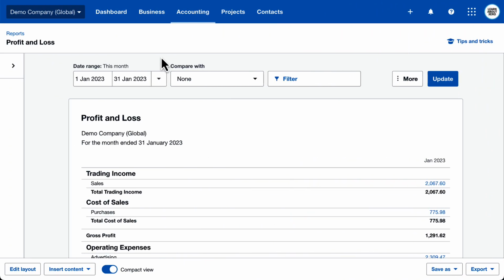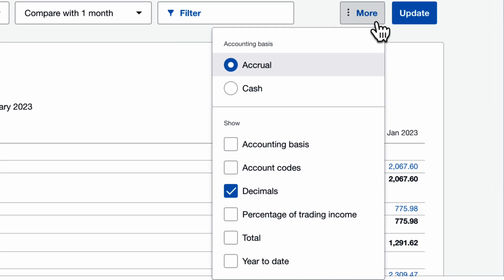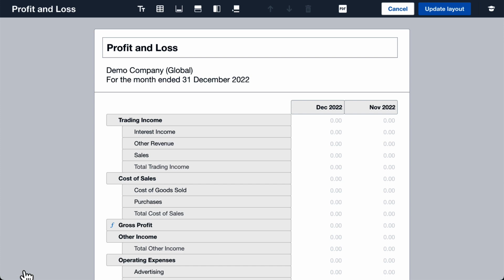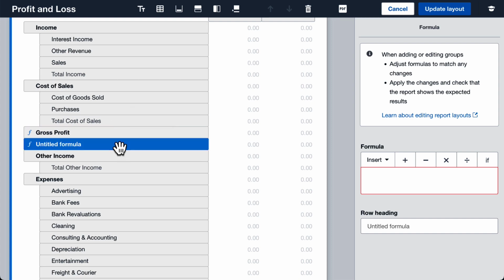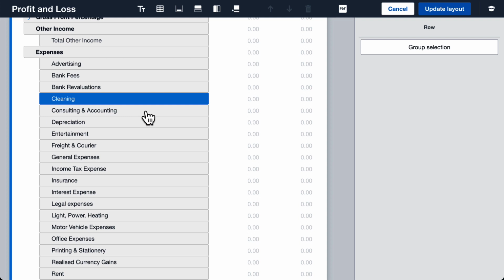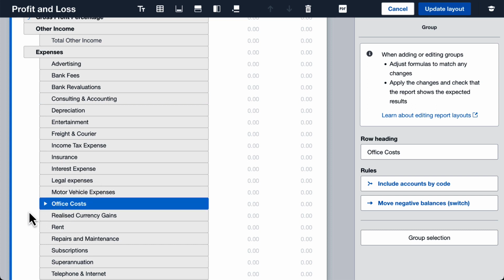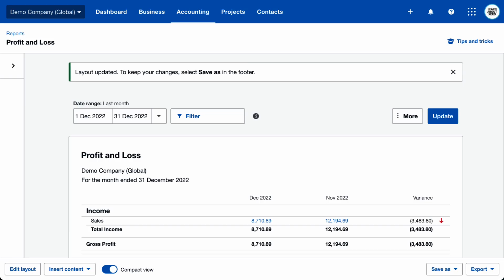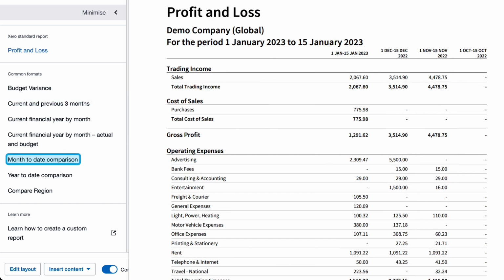2 ways to customise reports in Xero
Use one-click settings to adjust your reports in seconds. Or use the powerful layout editor tool to tailor your reports exactly how you want them.